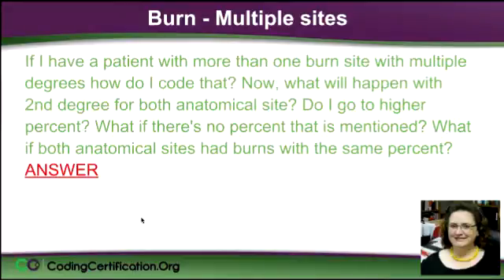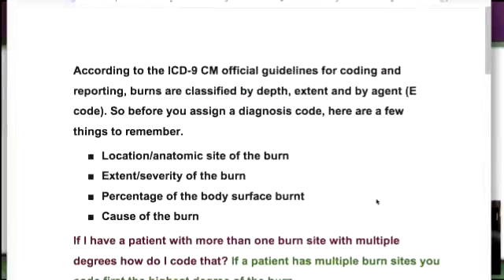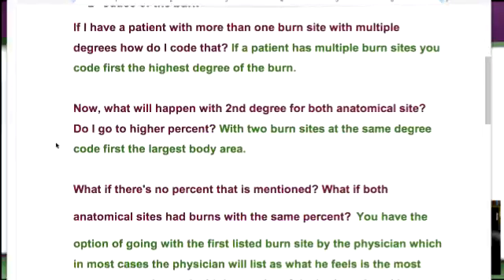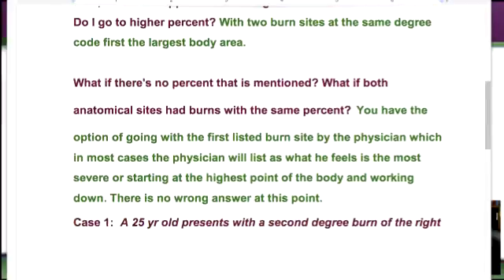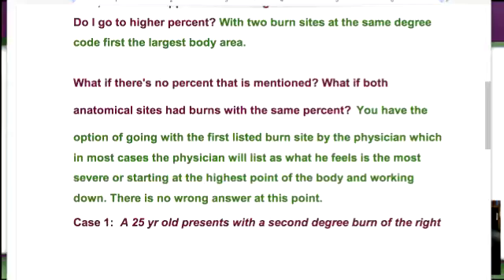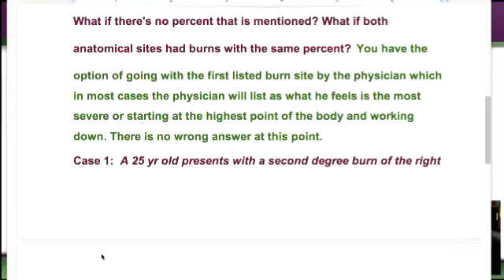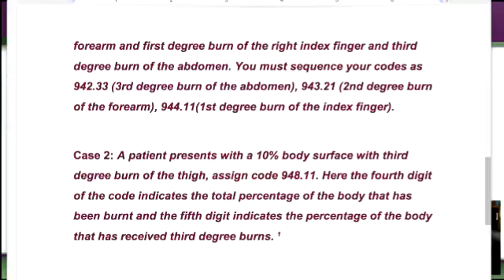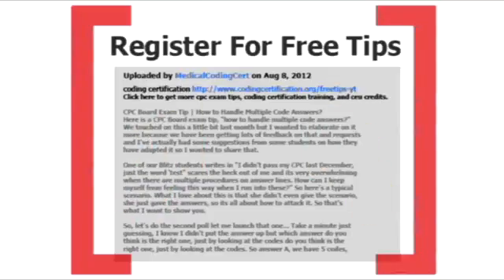Medical Coding Multiple Burn Sites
Alicia: This was really an interesting question about burns. We've covered burns before, but this was unique.

Q: "If I have a patient with more than one burn site with multiple degrees, how do I code that? Now, what will happen with 2nd degree for both anatomical sites? Do I go to a higher percent? What if there's no percent that is mentioned? What if both anatomical sites had burns with the same percent?

A: I kind of broke this down for us.

First, what you need to know about that is about burns. Again, we've covered this before but the basic thing is according to the ICD-9 Guidelines that when you're working with burns, you need to know a few things before you start your diagnoses: the location and anatomical site of the burn, the extent and severity of the burn, the percentage of the body surface that is burnt, and the cause of the burn. That last one involves E-codes so I didn't really cover that.

So, where's the burn at, how deep is the burn, and what percentage of the body is burnt? And that goes into that rule of nines, you probably heard about. Let's cover the first question: "If I have a patient with more than one burn site with multiple degrees, how do I code that?" Well, it's a simple answer.  If the patient has multiple burn sites, you code first the highest degree of burn. If they have a third-degree burn on their hand and a second-degree burn on their chest, you're going to code the third-degree burn first, this is more severe. That's the way it is with most coding in the guidelines, is you always go with the most severe of anything that's going on.

Now, what will happen with second-degree burns on both anatomical sites which make sense? Let's say we have a second-degree burn on the hand and a second-degree burn on the chest. Well, then, what you do is you go to body area percentage. If you have a second-degree burn on one hand, and you have a second-degree burn on the chest, if you're using the rule of nines, the chest covers more of an area or has a larger degree in the percentage of nines, so the chest would be listed first.

What if there is no percent that is mentioned? What if both anatomical sites had burns with the same percent? Now, some people may say, "Well, you know, that's probably not going to happen." But, actually, this can happen and it has a lot to do with documentation. You can't code something if it's not documented. And if somebody comes in and they're in the E.R. and let's say they're going to ship him off to the University Hospital because it's so severe and the doctors making notes and stuff that it's not clear, you can only code with the information that you have.

You have a couple of options here: you could go with the first listed burn on the notes. Usually the doctors are trained to always go with most severe and work down, and so that is probably what I would do. Or, and this is just me and I don't remember where I heard this, but I would start at the top of the body and work down to the feet. There's really no right or wrong answer there, but most likely you're going to go with what's listed first by the doctor in the listing because his thought process was, most likely list the most severe..

I put a couple little cases here just to reiterate. The first case, we've got a 25-year-old presents with a second degree burn of the right forearm, and first degree burn of the right index finger, and third degree burn of the abdomen. You must sequence your codes as 942.33 (third degree burn of the abdomen) -- highest degree, 943.21 (second degree burn of the forearm) because there you go, that's your second degree. We're working towards first degree; 944.11 (first degree burn of the index finger).

Let me tell you, it doesn't come out like some of those questions you get in textbook and stuff.  In real life, when someone has been burned, this happens all over, and so you're going to see multiple codes like these.

Let's try the second case: A patient presents with a 10% body surface with third degree burn on the thigh, assign code 948.11. Here the fourth digit of the code indicates the total percentage of the body that has been burnt, and the fifth digit indicates the percentage of the body that has received third degree burns.

I've got this off a great site. Especially the people on the Replay Club, I footnote of the website, and they have some really good information about that. They weren't trying to sell anything; they're just an informational site. I like the way they were to those. But that's a little bit of breaking down burns when it gets a little more complicated, not just your straightforward or what we've covered before maybe in burns.